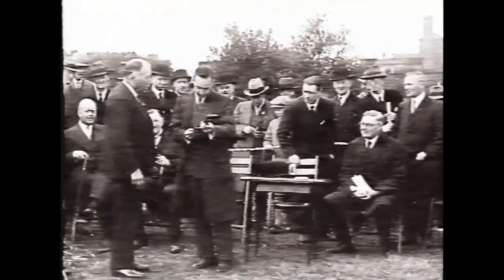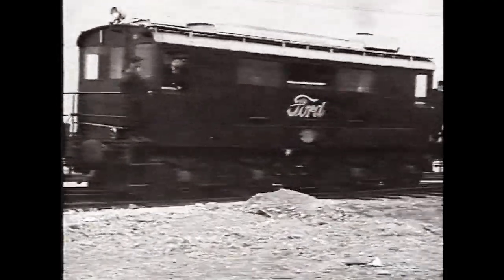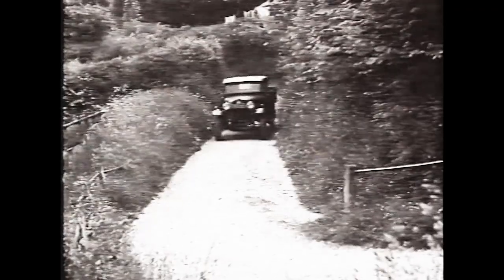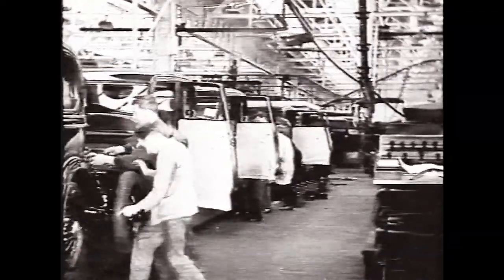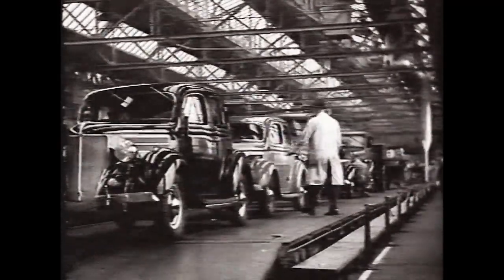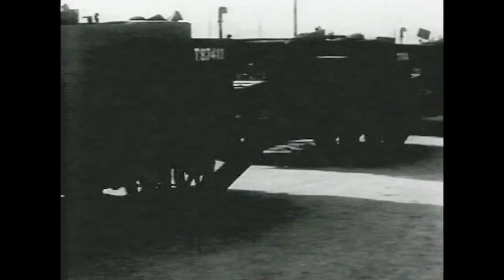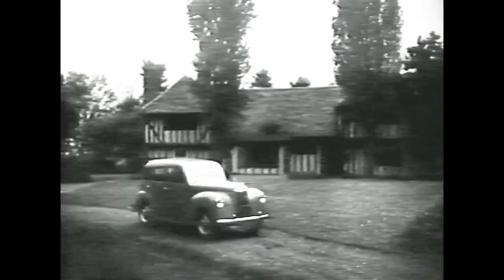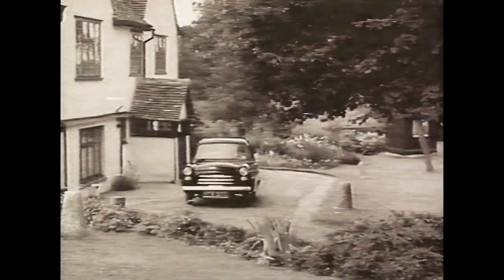Dagenham Plant History Ford, 1987